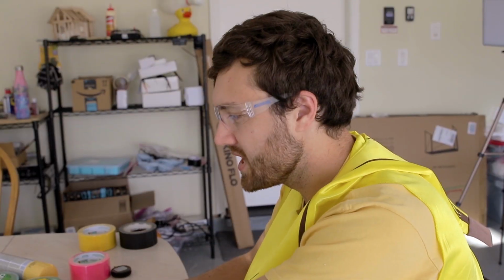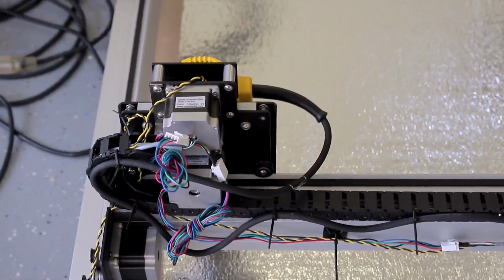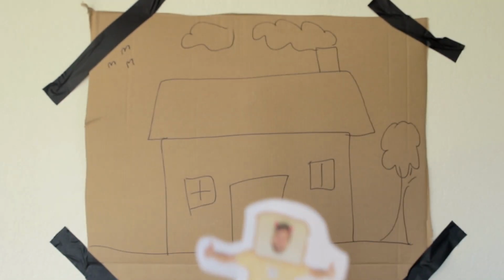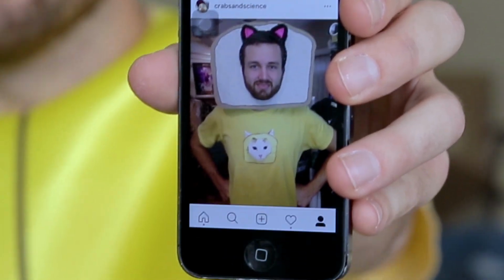Fun DIY Costumes For YouTubers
Do you want to win a picture of other peoples' cartoon faces signed by me?